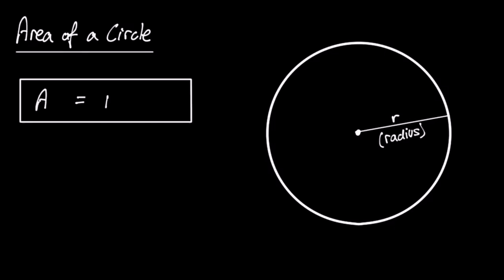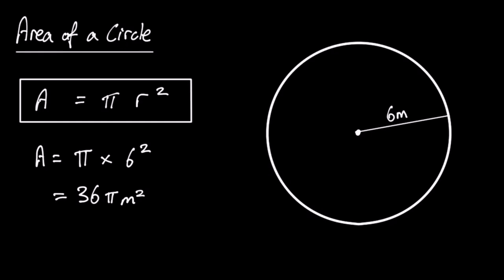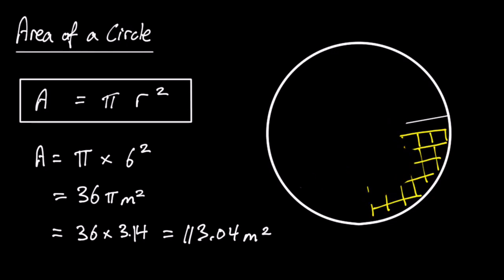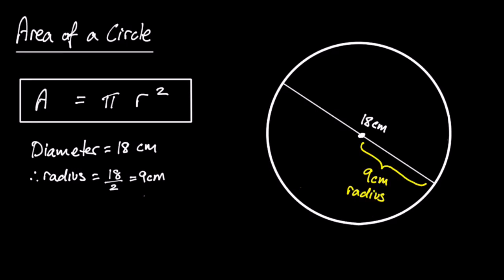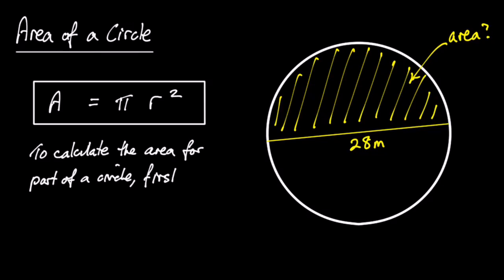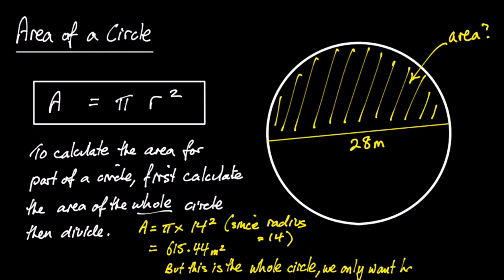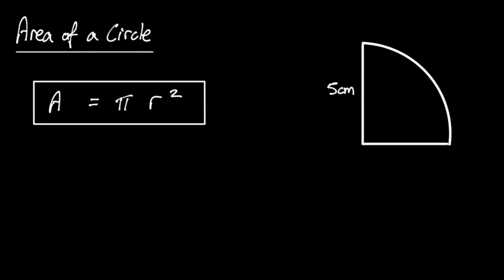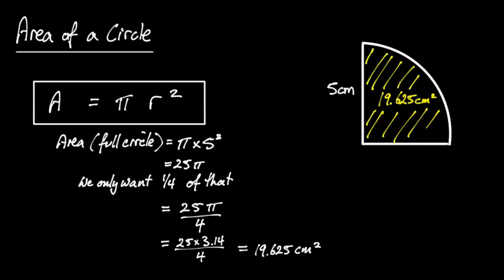Area of circles